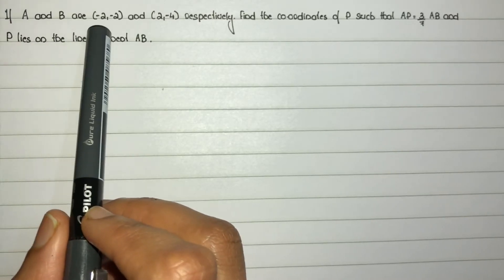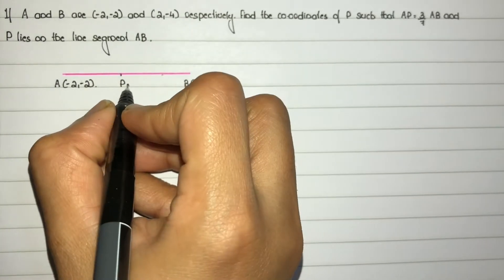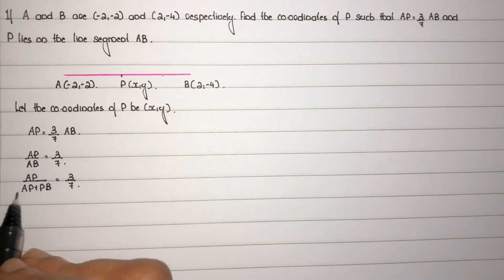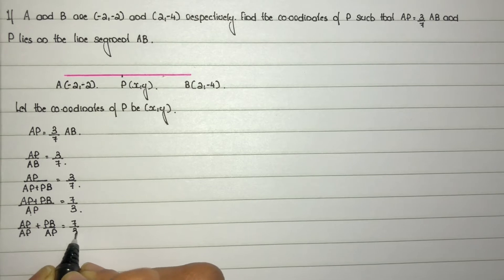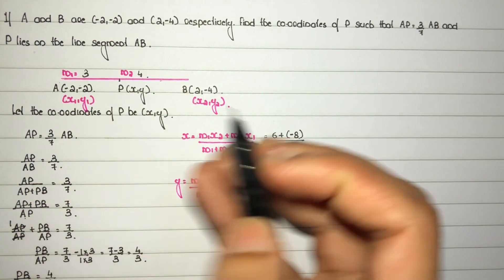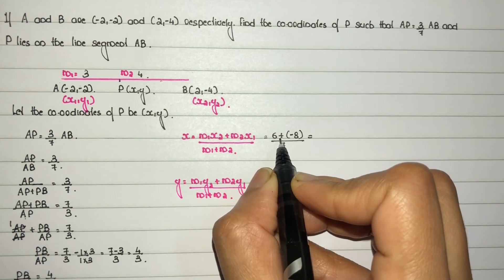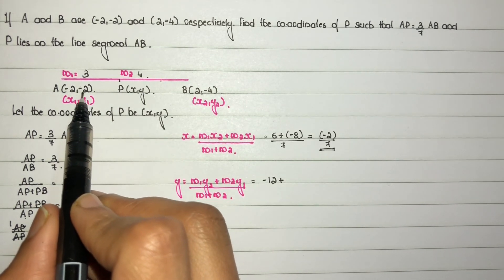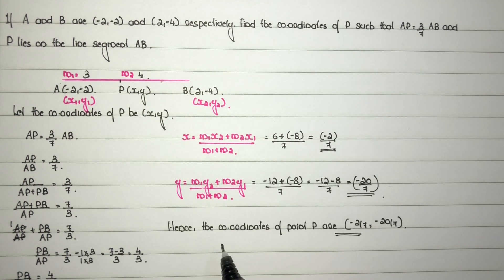CLASS 10 |If A & B are (-2,2)&(2,-4).Find the coordinates of P such that AP=3/7 AB & P lies on AB.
If A & B are (-2,2)&(2,-4).Find the coordinates of P such that AP=3/7AB & P lies on line segment AB.
in malayalam

- P(-2,5)&Q(3,2) are 2 points .Find the co-ordinates of point R such that PR=2QR

-In an equilateral triangle ABC, D is a point on side BC such that BD=BC/3.Prove that 9AD^2=7AB^2

- if root3 sin x - cos x = 0 and 0 less than x less than 90 , find the value of x ?

- ABCD is a square of 14 cm . Semi-circles are drawn with each side of square as diameter.Find the area of the shaded region?

- 3 bells ring at an interval of 4,7 $ 14 min.All 3 bells rang at 6 am,when the 3 bells rang together next ?

- If one root of the quadratic equation 3x^2+px+4=0 is 2/3, then find the value of p and the other root of the equation ?

- For what value of k , the equation 9x^2 + 6kx + 4 =0 has equal roots

- in the figure , quadrilateral ABCD is circumscribing a circle with center O and AD perpendicular to AB ,.If radius of in circle is 10 cm , then the value of x is

- A 1.2m TALL GIRL SPOTS A BALLOON MOVING WITH THE WIND IN A HORIZONTAL LINE AT A HEIGHT 88.2m FROM THE GROUND. THE ANGLE OF ELEVATION OF THE BALLOON FROM THE EYES OF THE GIRL AT ANY INSTANT IS 60. AFTER SOME TIME ,THE ANGLE OF ELEVATION REDUCES 30. FIND THE DISTANCE TRAVELED BY THE BALLOON DURING THE INTERVAL ?

- THE ANGLE OF DEPRESSION OF THE TOP AND BOTTOM OF A 8M TALL BUILDING FROM THE TOP OF A MULTI STORIED BUILDING ARE 30 AND 45 RESPECTIVELY. FIND THE HEIGHT OF THE MULTI STORIED BUILDING AND THE DISTANCE BETWEEN THE 2 BUILDING ?

-contradiction and long division method.

- Two tangents TP and TQ are drawn to a circle with center o from an external point P. Prove that PTQ=2OPQ.c